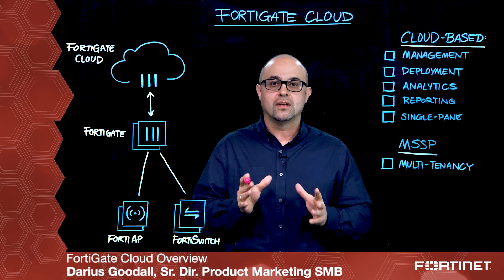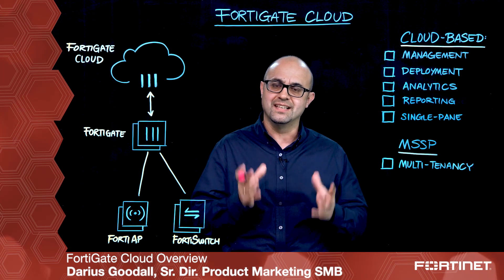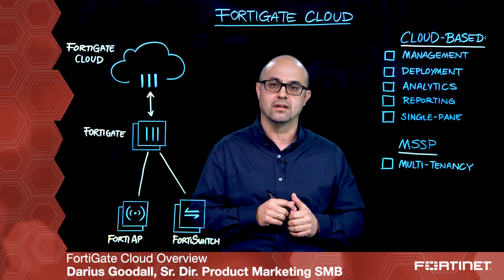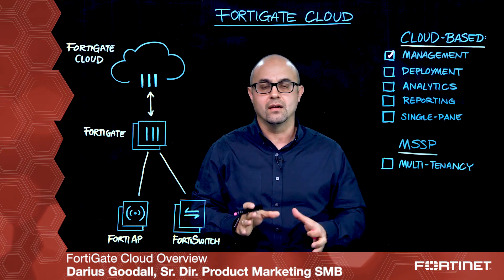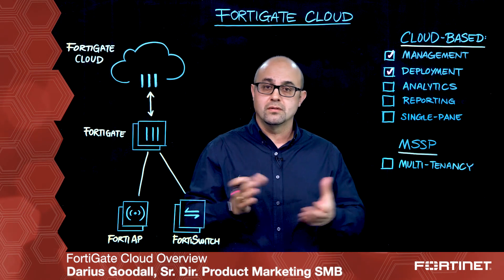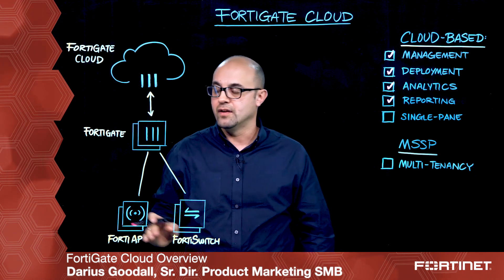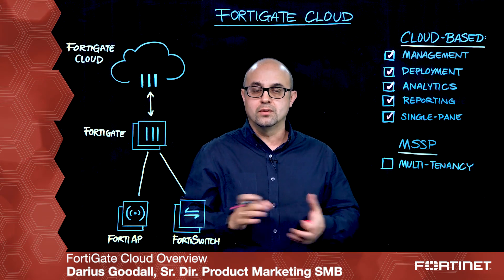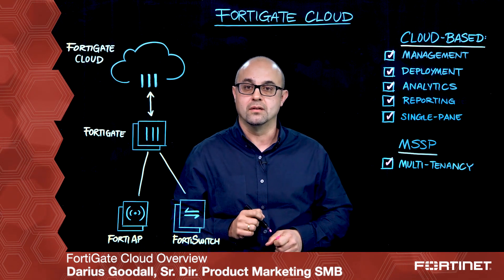Fortinet's FortiGate Cloud | Cloud Security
FortiGate Cloud is a cloud based management platform for your FortiGate Firewalls. It makes the initial deployment, setup and ongoing management simple and provides you with visibility of your entire deployment coupled with rich analytics and reports that are easy to understand and highly actionable.